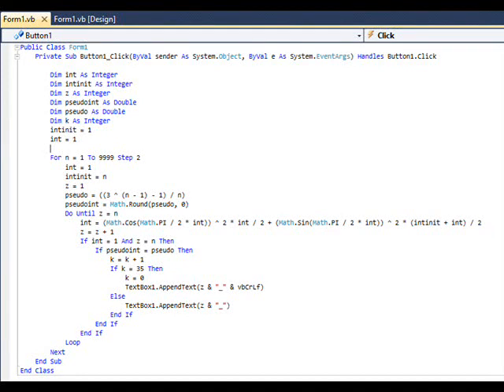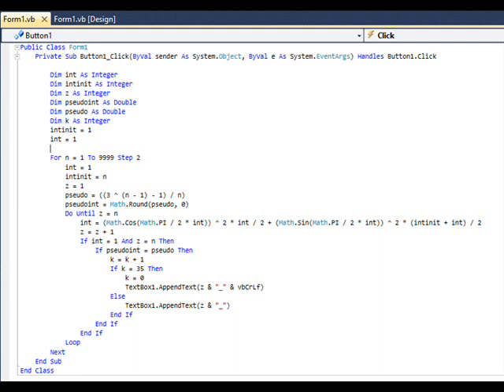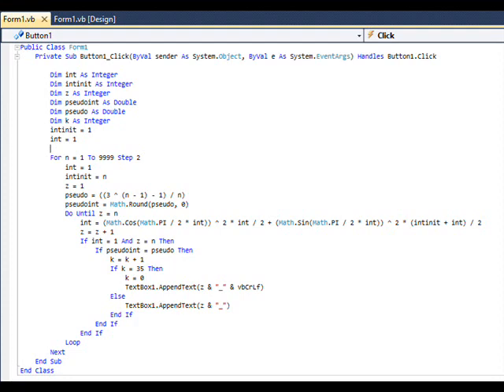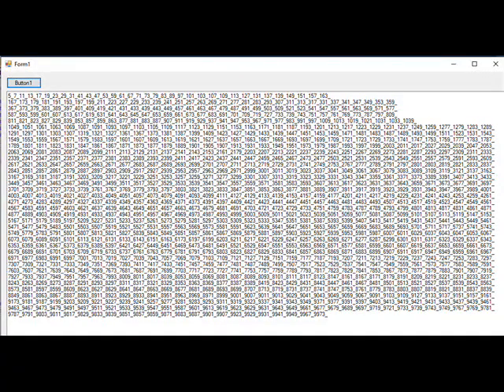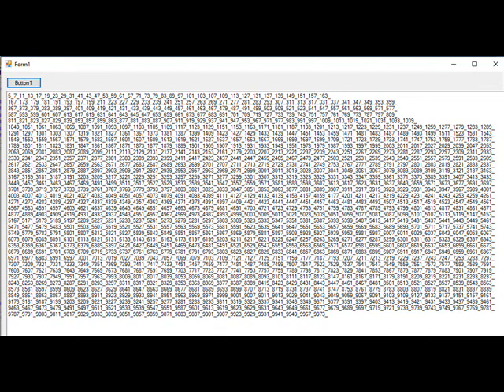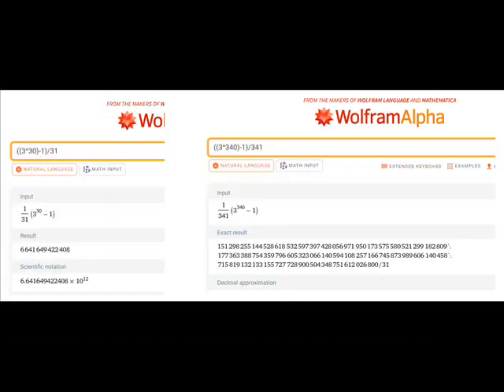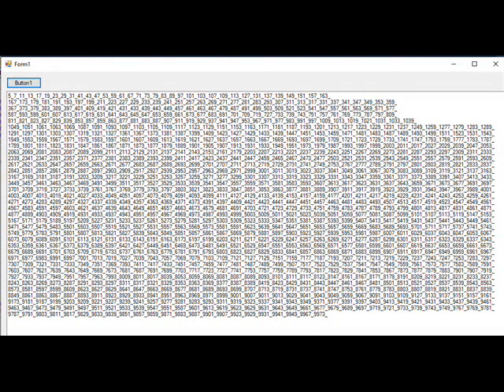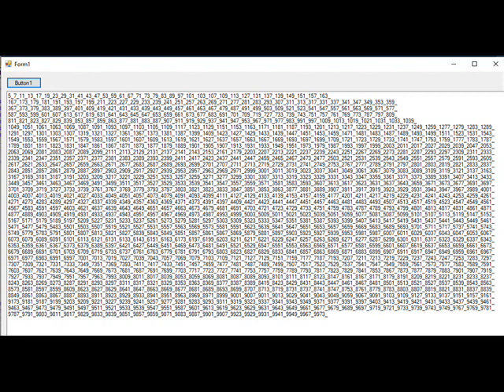Calculating Prime Numbers in a new way by Joao Furet Gil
More detailed explanation. There's something very interesting here.